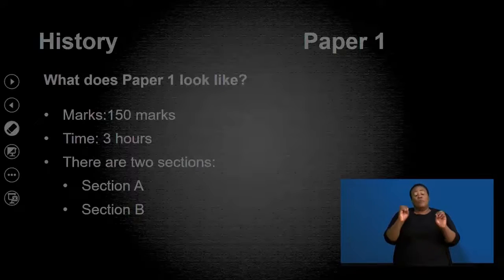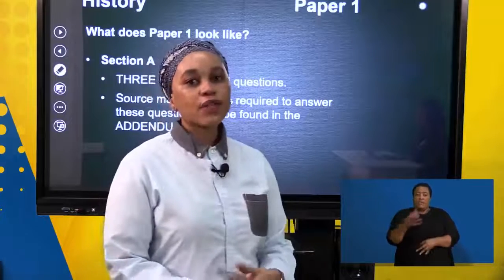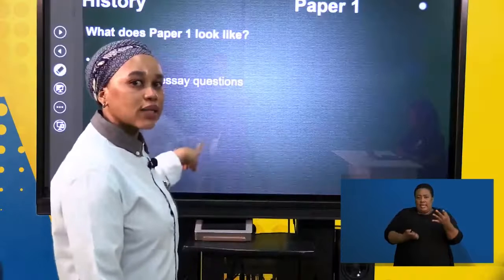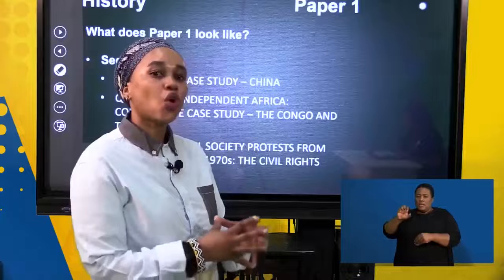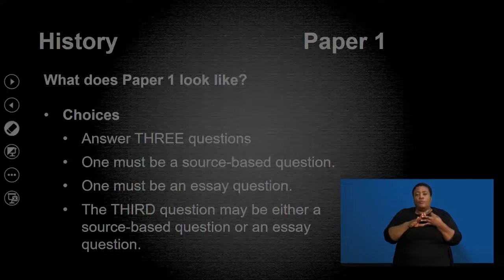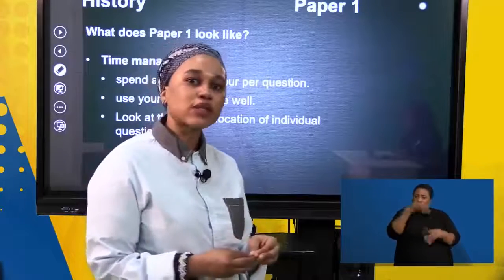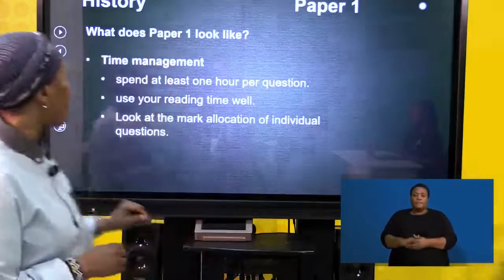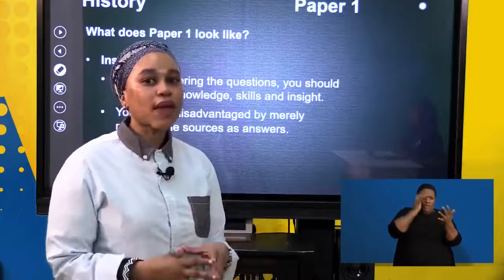History 1460 Gr12 Exam Guide Paper 1 Part 1